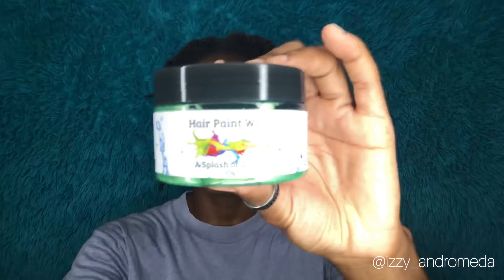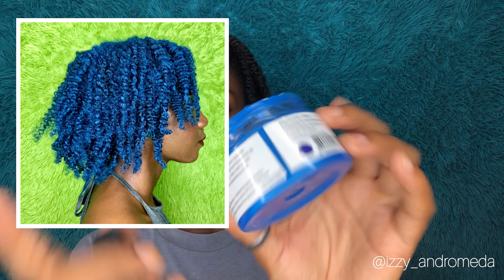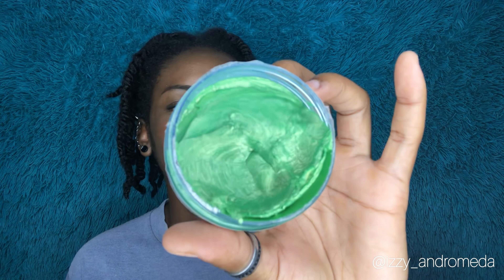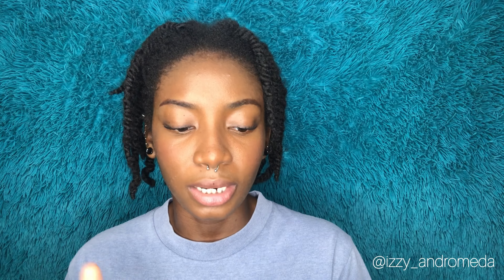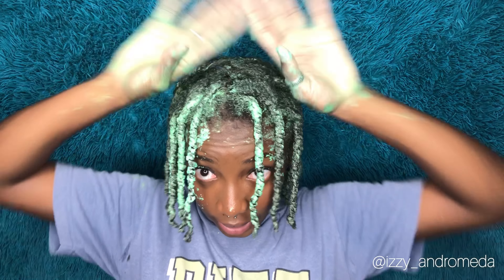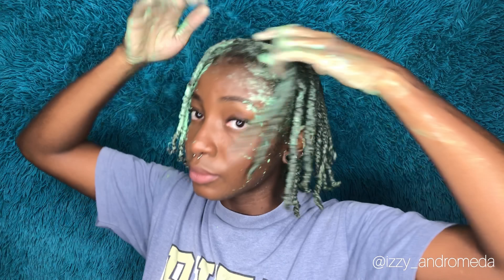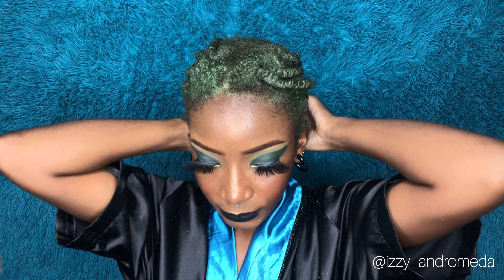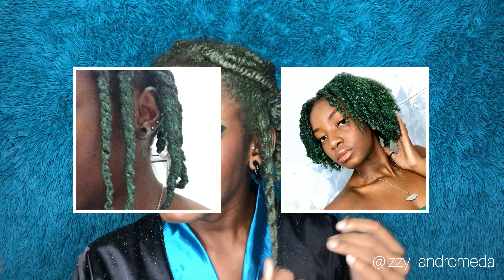GREEN HAIR PAINT WAX 💚 // Izzy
I did it again! Here’s another temporary hair colour video but this time it’s green! Is it giving or should I just wash it out? 😅

Filmed on:
iPhone X

Edited with:
InShot